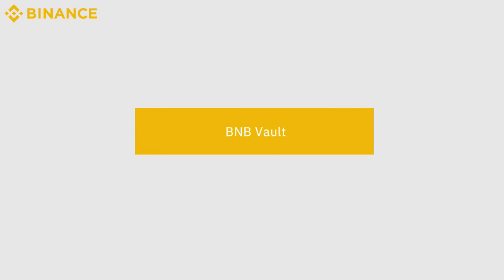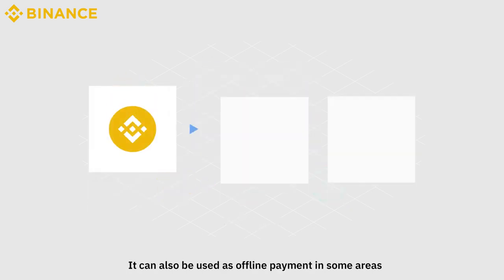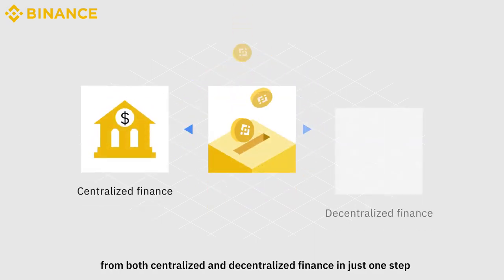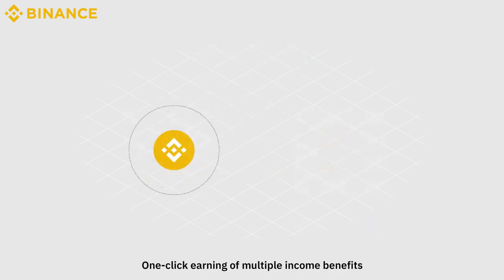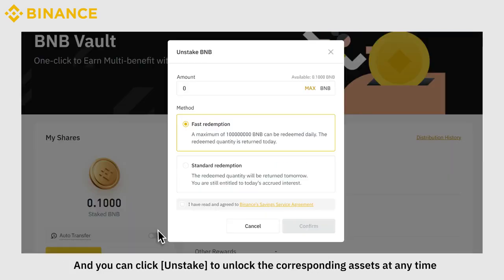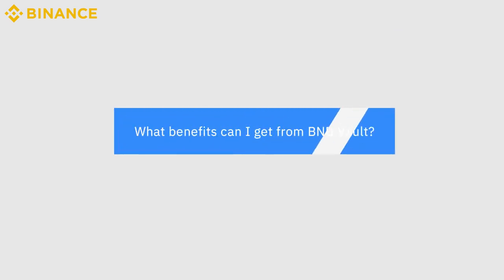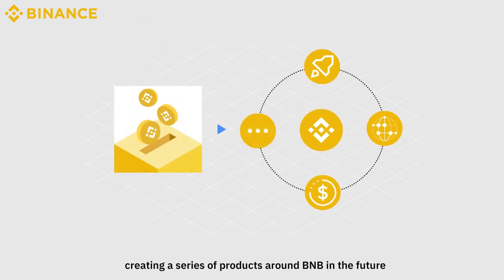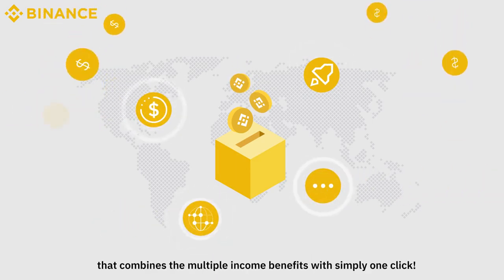What is BNB Vault [Binance]?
Binance introduces a new product, BNB Vault, one-click earning for your BNB holdings. BNB Vault is a capital-guaranteed investment product with an easy-to-use interface. It can help users maximize the income potential of their BNB from both centralized and decentralized finance in just one step by integrating various Binance products within the Binance ecosystem. Also, it allows BNB HODLers to maximize the yields and get all the benefits from every opportunity available. With just one click on BNB Vault, the BNB holdings will be flexibly allocated in different products to help our users maximize the potential rewards!